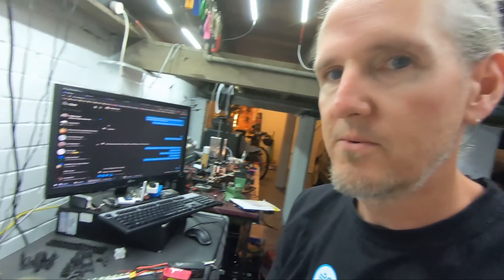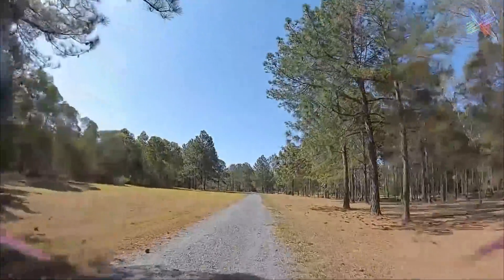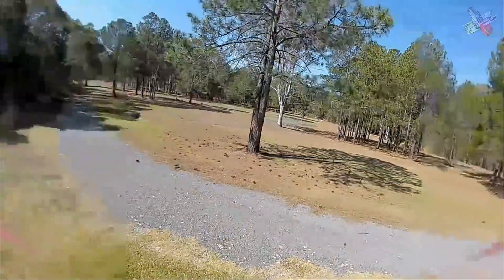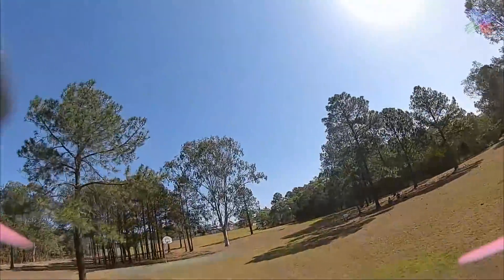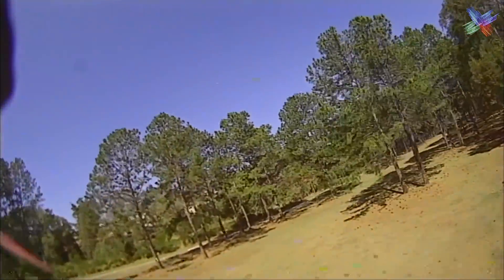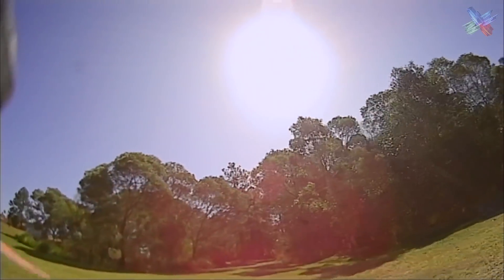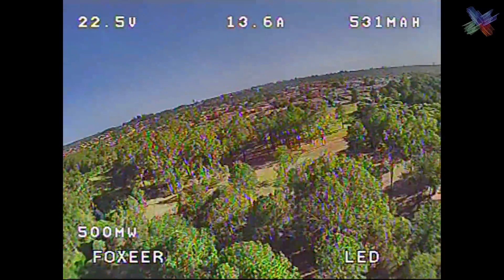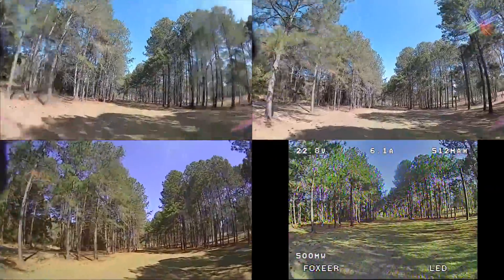Digital FPV Shootout - Bytefrost vs DJI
I've been lucky enough to get a beta version of the Fatshark Bytefrost system to test. Here is my head to head with the DJI Digital FPV system.

Both systems have their strong points and weaknesses. One thing is certain - the future of digital FPV looks bright!

One final point I would like to stress is that this video does NOT capture the true feeling of flying these systems. As such, be careful about making strong judgements until you have flown these systems yourself! Like choosing goggles, nothing beats an actual experience - a video can only relate so much.

(less alarming shipping for Aussies)

Equipment used (Fatshark):
ImpulseRC 5" Alien
KISS v1 / 24A
Lumenier Motors

HQ 5x4.3x3 v1s props!